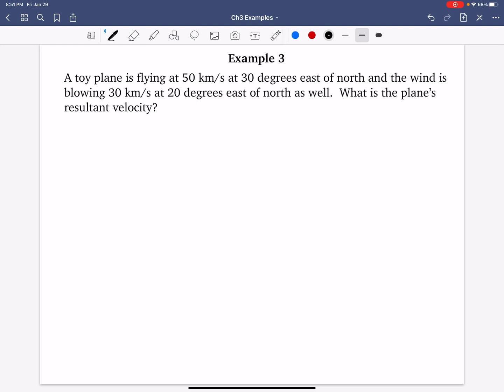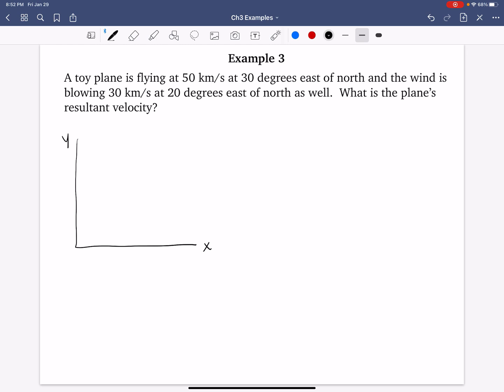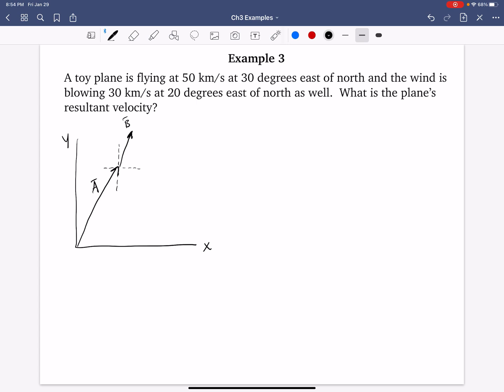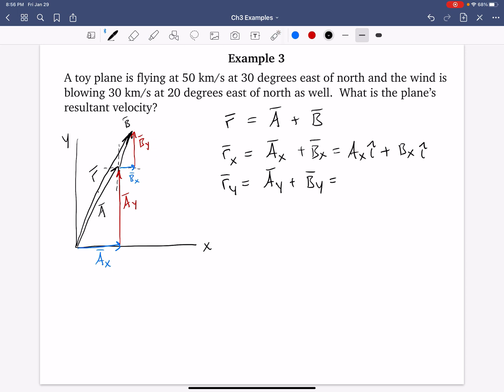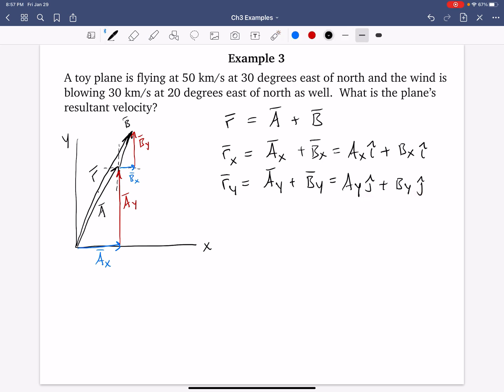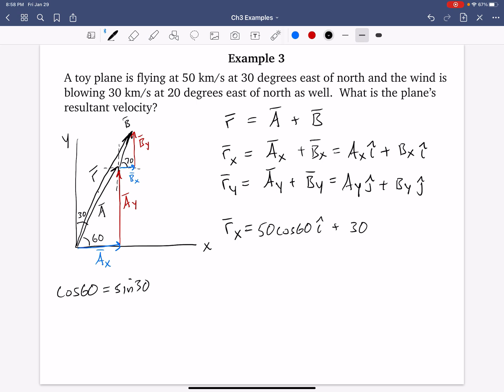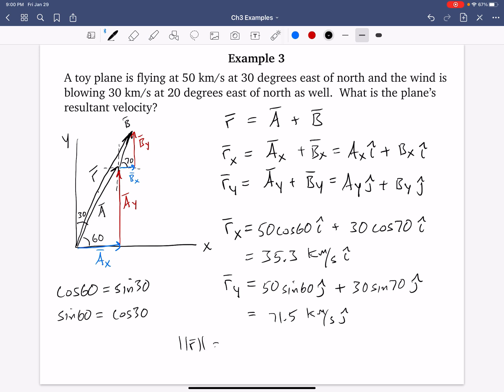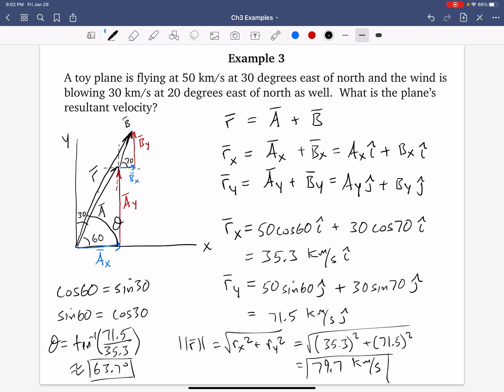Example 3 - Plane flying with wind